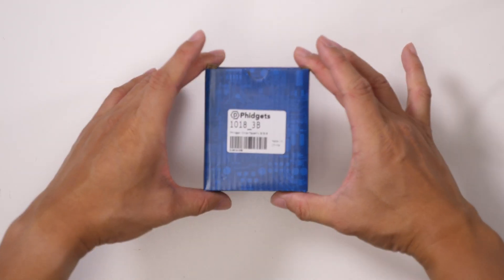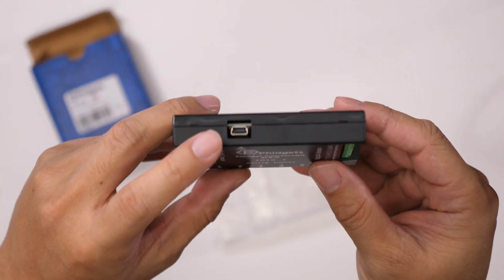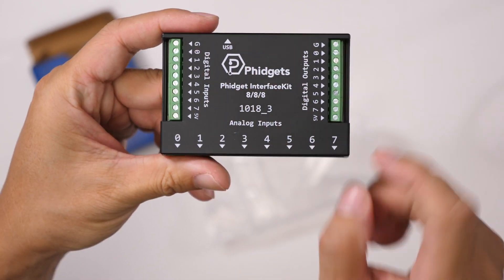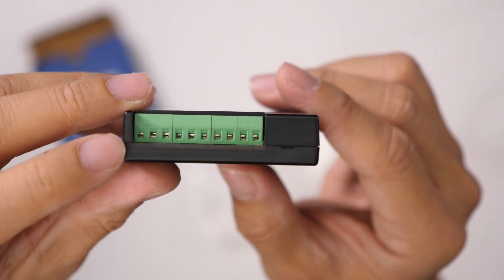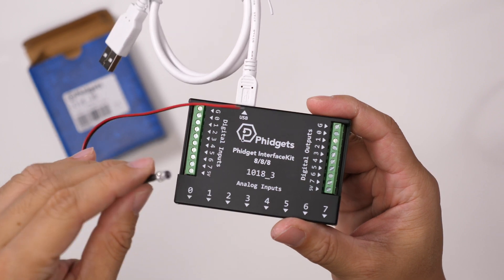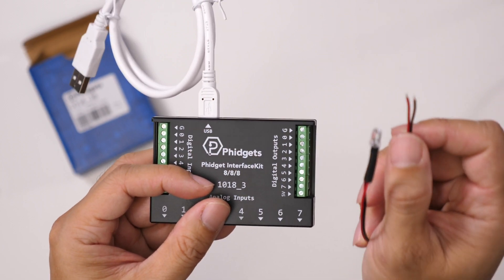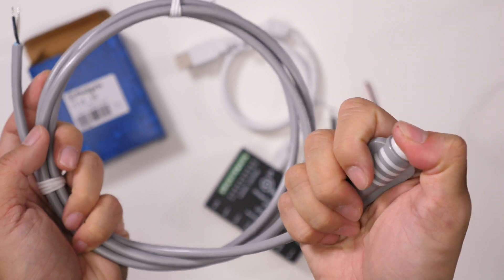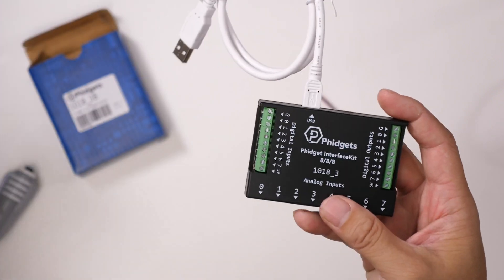Phidgets InterfaceKit 8/8/8 1018_3 Unboxing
The 1018 PhidgetInterfaceKit provides 8 digital inputs, 8 digital outputs, and 8 analog inputs. This Phidget connects to your computer via USB.